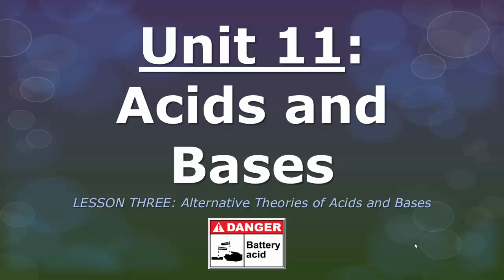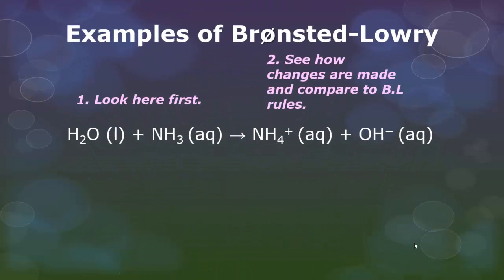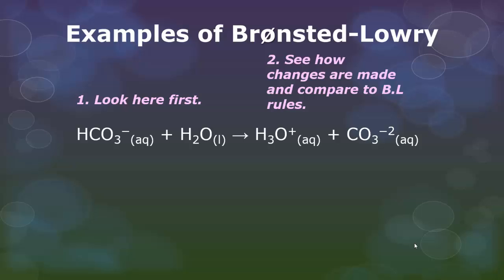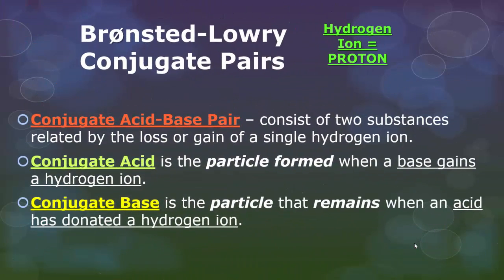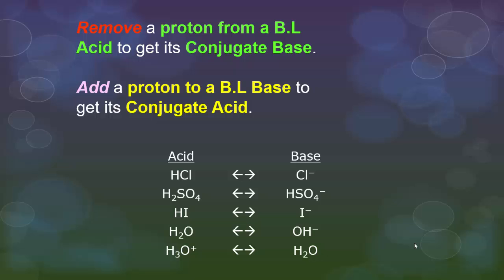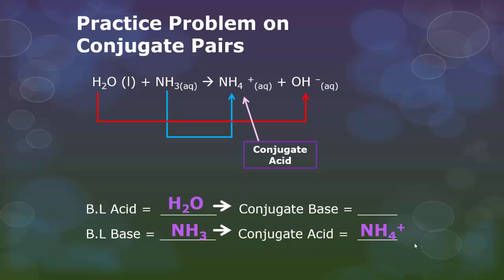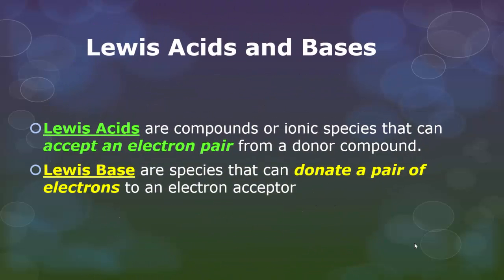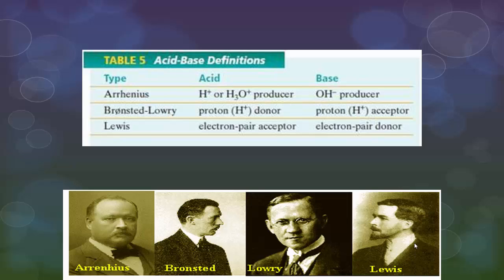U11:L3 Alternative Theories of Acids and Bases (Bronsted-Lowry & Lewis Theories)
Unit 11 - Lesson 3: Alternative Theories of Acids and Bases
- What is Bronsted -Lowry Theory?
- Identifying Bronsted Lowry Acid
- Identifying Bronsted Lowry Bases
- Identifying Conjugates
- Lewis Theory of Acid and Bases